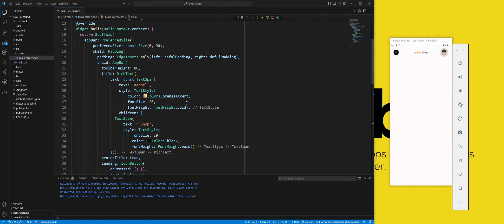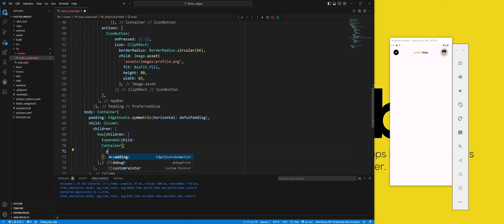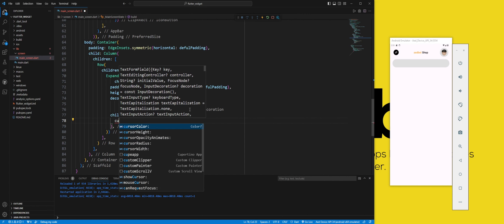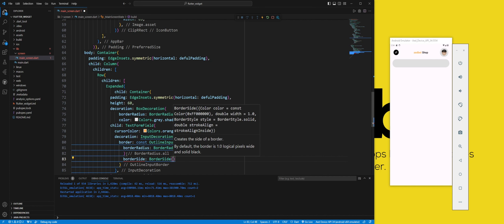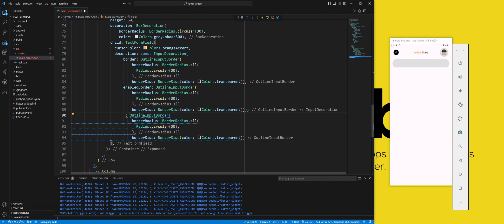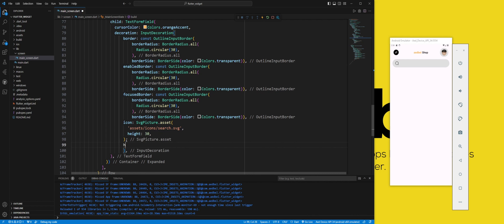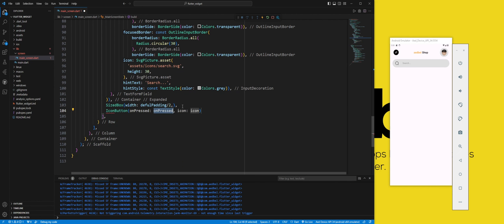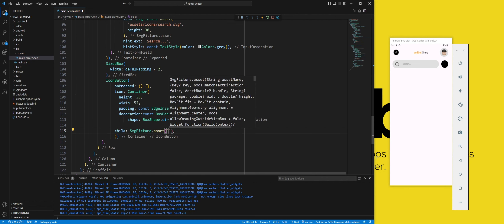Flutter TextFromField & IconButton Widgets - Building Full App - Tutorial for Beginners -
This guide on using the TextFromField & IconButton Widgets with Flutter provides a comprehensive understanding of their features. To further enhance your knowledge of Flutter widgets, make sure to follow our series titled "aedbel Flutter Widgets." In this series, presented by aedbel, we will systematically explore all the widgets available in Flutter.